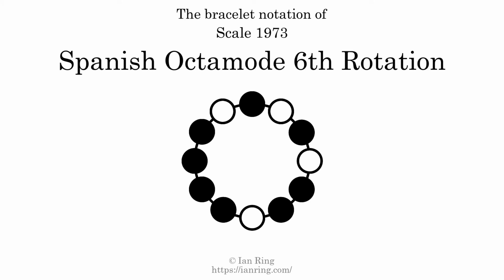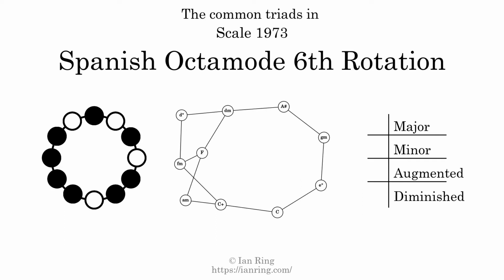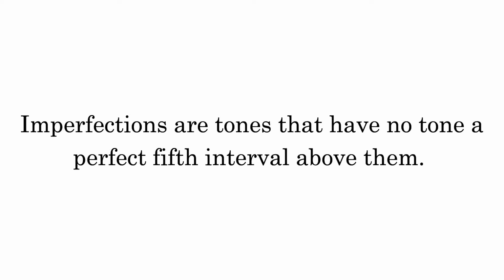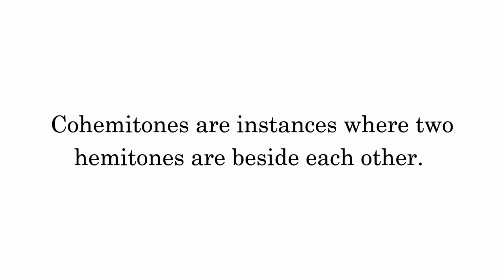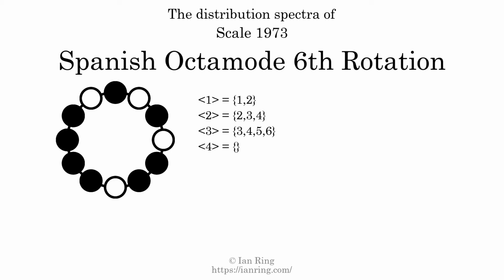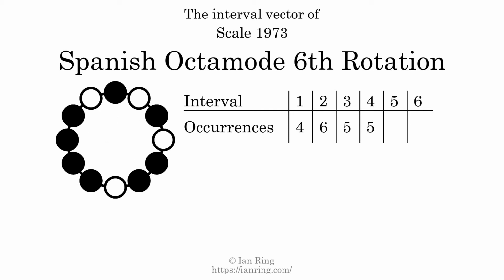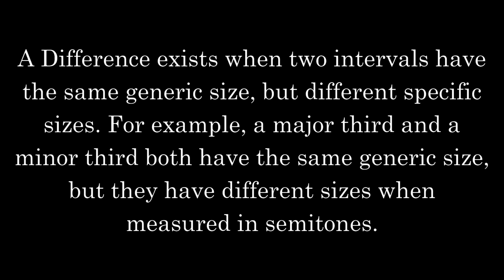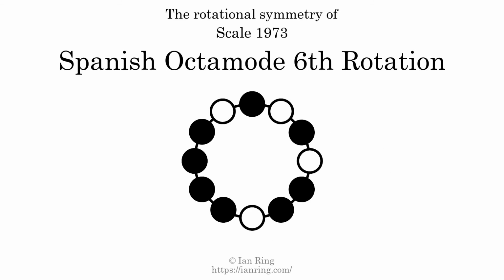Scale 1973: Spanish Octamode 6th Rotation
More than you will ever need to know about Scale 1973, an octatonic scale also known as "Spanish Octamode 6th Rotation". Part of an enormous series of scale analysis videos by The Exciting Universe Of Music Theory.